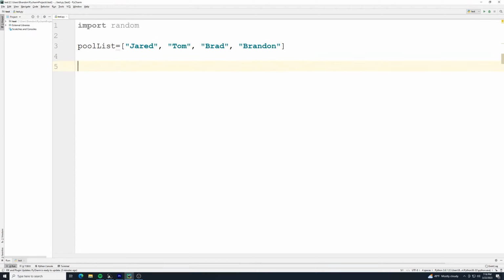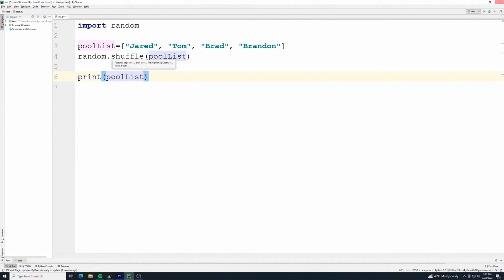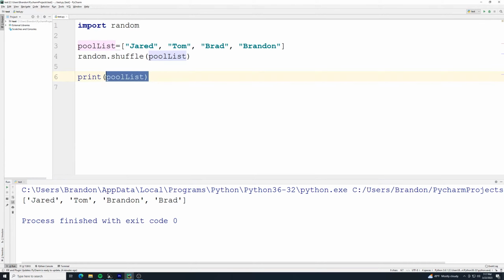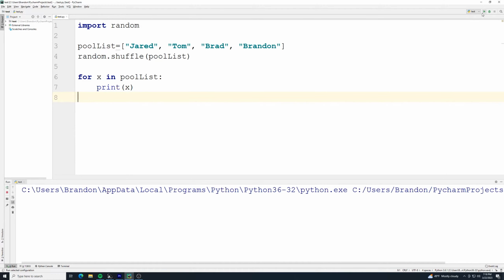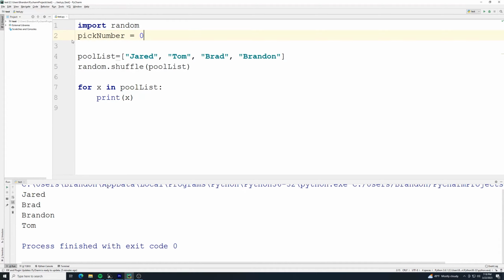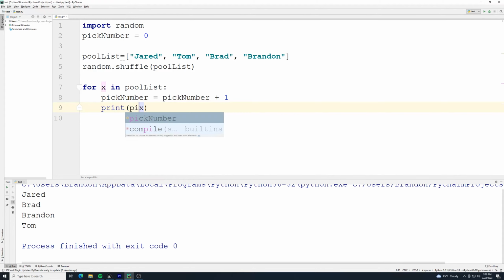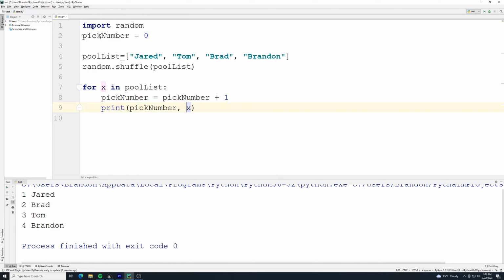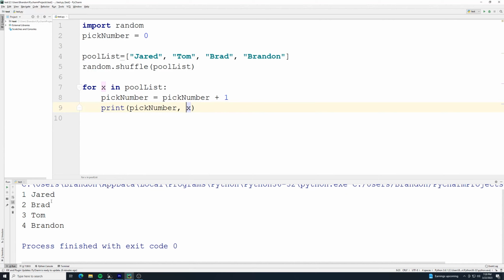Fantasy Draft Order with Python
Our Masters Pool group wanted a new way to decide the draft order for this year. I said we should let Python Programming decide our fate. Just a simple for-loop program for fun.